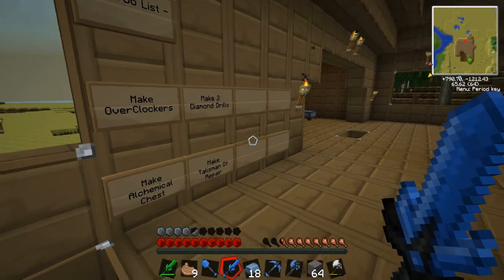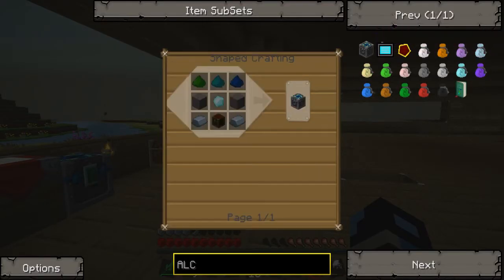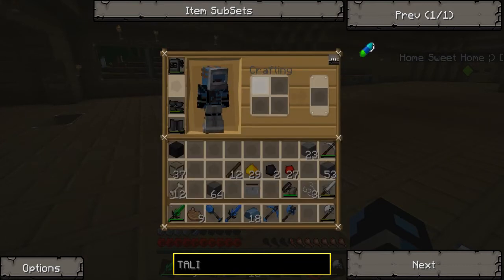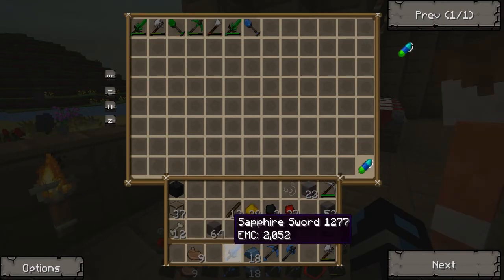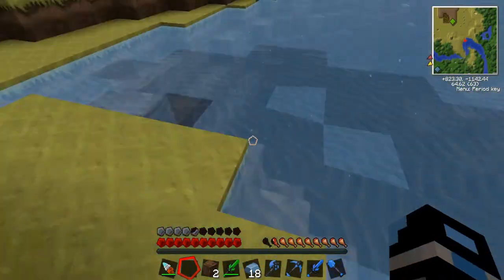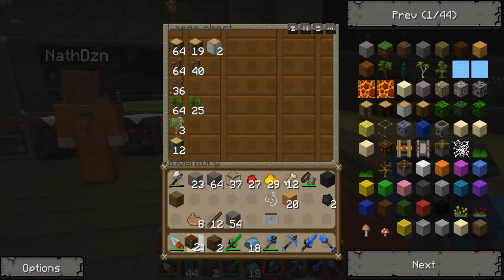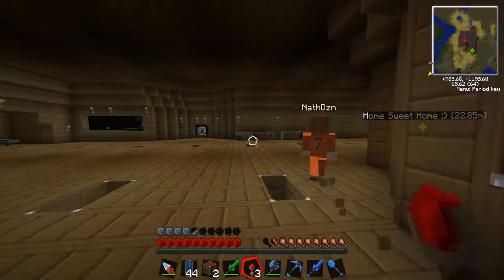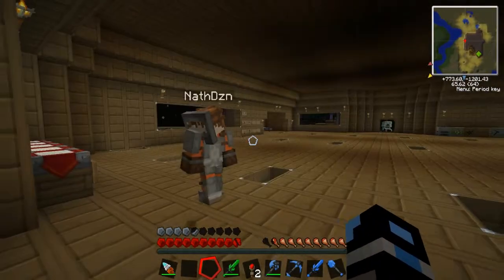Tekkit Series | ClassActGamer & NathDzn | #10 More Machines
Hey guys and welcome  to the Tekkit Series
Really hope you enjoyed this video
keep commenting, liking the videos
and best of all...
the day i release them and to see many more

Intro  - Do It For Love - P-Holla